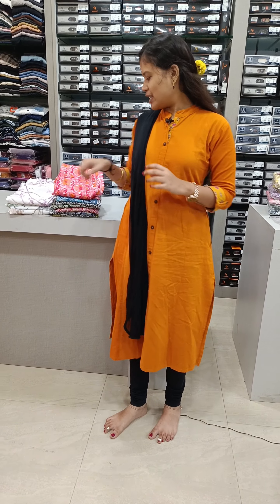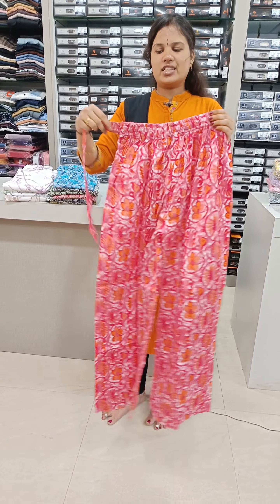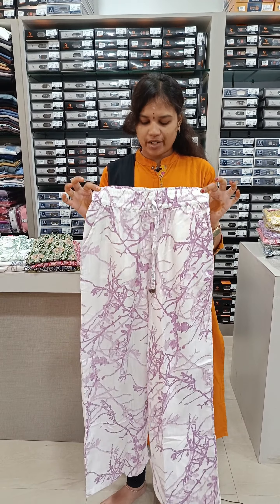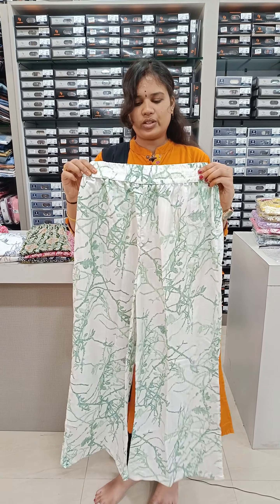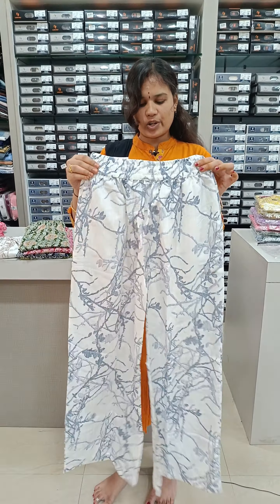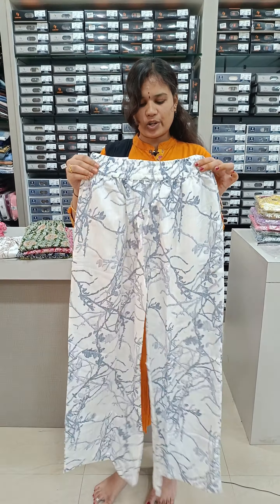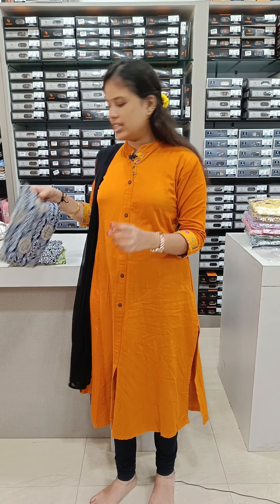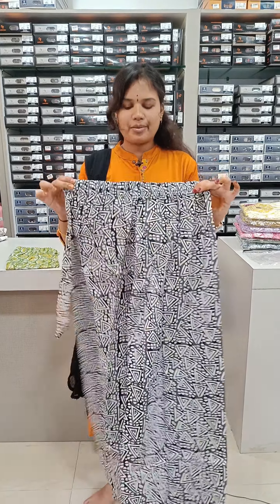Printed Palazzo Pant Collection's...💥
@ Rs. 450/-🔥
Booking Number 📞